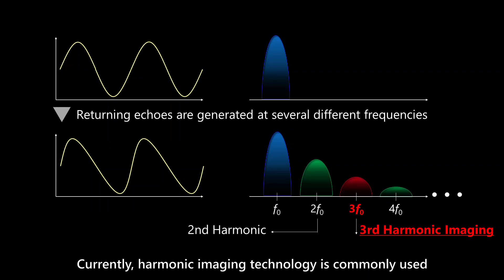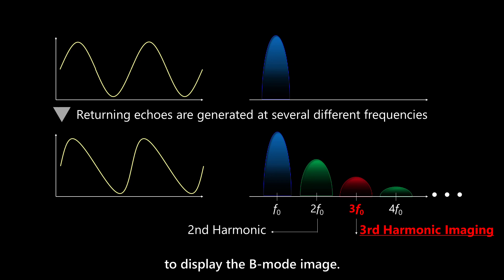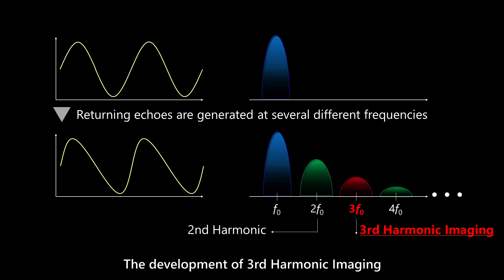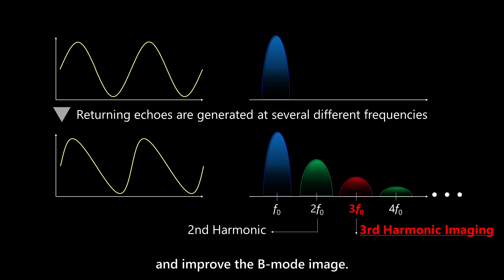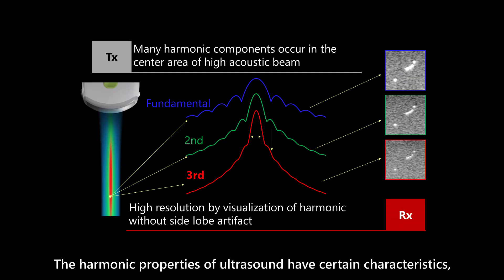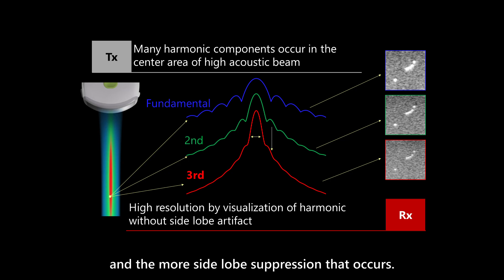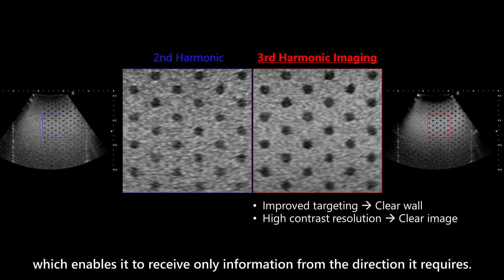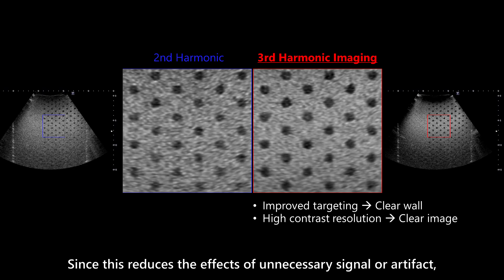A technical explanation of 3rd Harmonic Imaging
Watch as an Ultrasound engineer from Canon explains how the development of an AI based filter allowed them to effectively access the 3rd harmonics, to bring new detail throughout the ultrasound image.